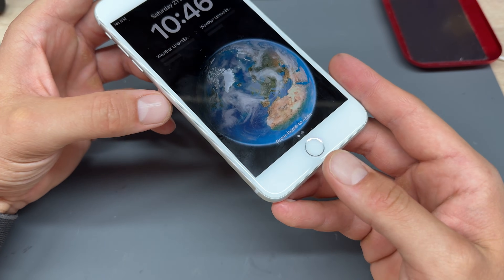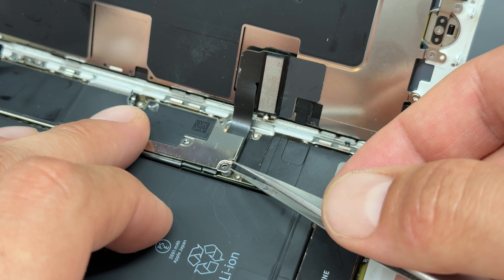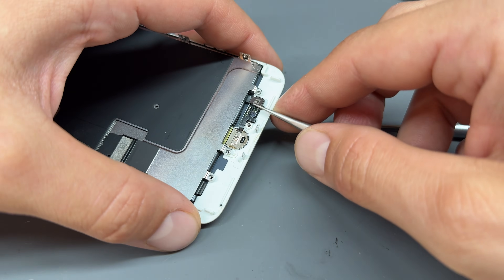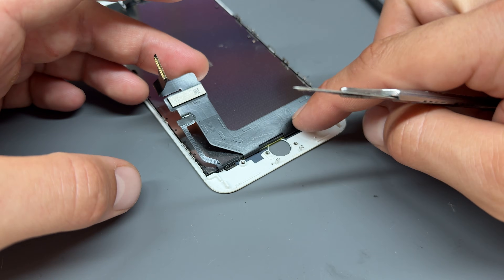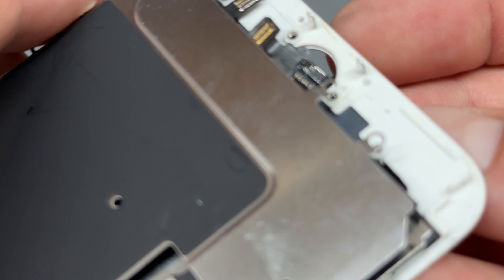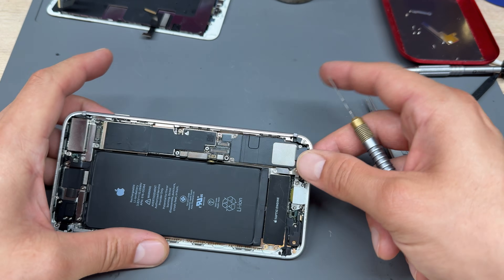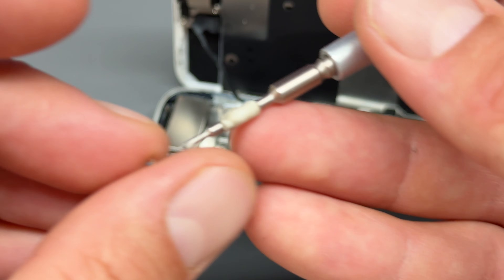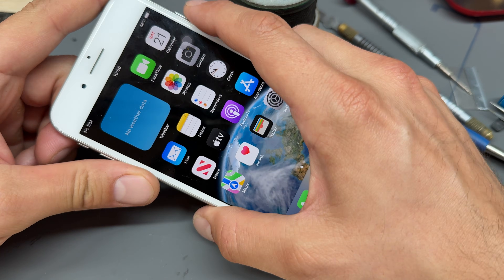iPhone 8 Plus Home Button Replacement – Complete DIY Repair Tutorial!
Has your iPhone 8 Plus home button stopped working or become unresponsive? Whether it's completely dead, clicking strangely, or stuck in place, this comprehensive DIY repair guide will walk you through how to replace the faulty home button step-by-step.

In this video, the iDoctor team demonstrates the full teardown and reassembly process to help you get your iPhone 8 Plus back in working order. You'll learn not just how to remove and replace the button, but also valuable tips on how to avoid damaging sensitive internal components along the way.

📦 What you’ll learn:

🛠️ Tools You’ll Need – We cover all the essential tools required to safely perform the repair.
📲 How to Open the Device – Step-by-step instructions to remove the screen and access internal components.
🧩 Button Removal – Learn the safest method to remove the old home button without tearing cables or damaging the frame.
🔧 Installation Tips – We guide you through placing and securing your new button properly.
⚠️ Touch ID Limitations – Important info on what you lose (and what you keep) when replacing the button with a third-party part.
✅ Reassembly & Testing – Final steps to put your device back together and ensure the new button is working.

⚠️ Note: Replacing the home button on the iPhone 8 Plus with a third-party part will restore button functionality but Touch ID will be permanently disabled unless an original paired button is used. Still, this is a great fix for those wanting a working home button for navigation and usability.

This guide is perfect for repair technicians, refurbishers, or anyone looking to breathe new life into their device without spending a fortune. Follow along and feel confident doing it yourself.